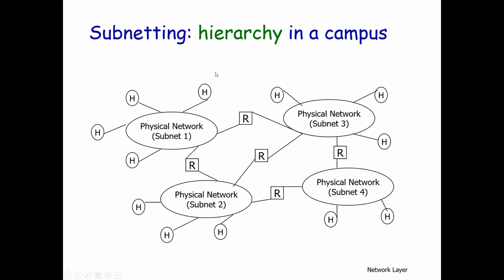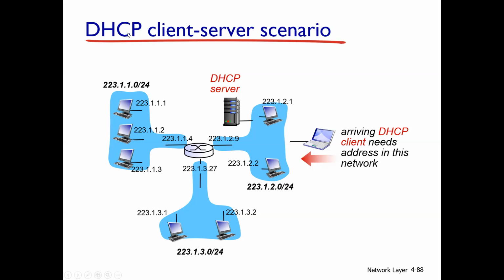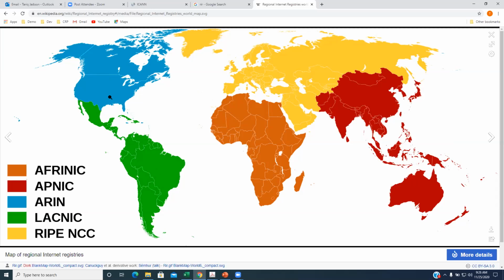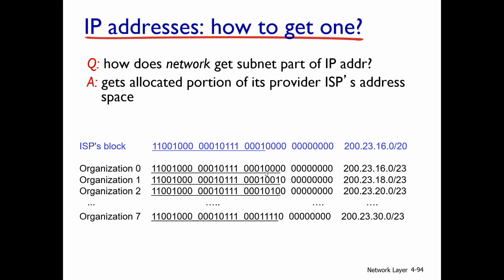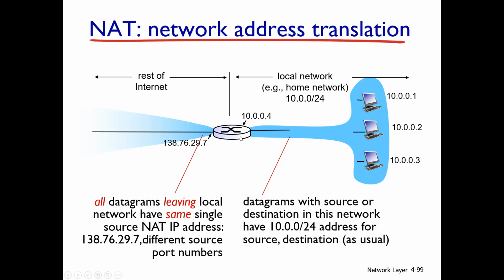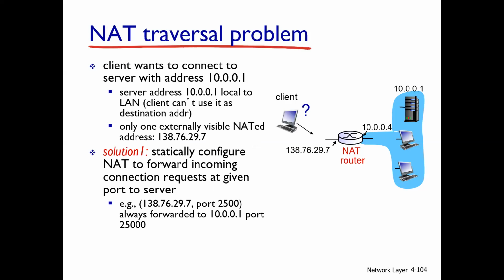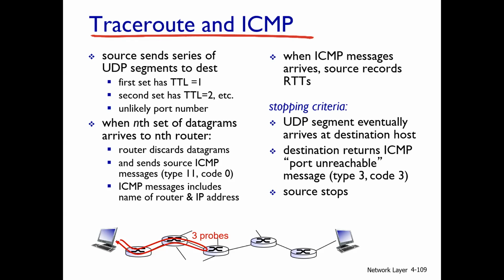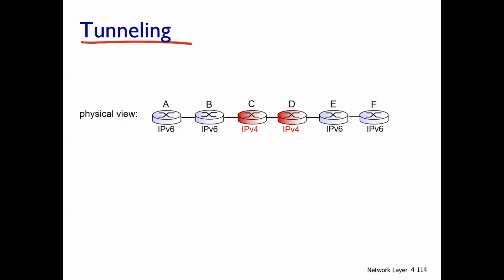Lecture 21 -- 2020-11-25